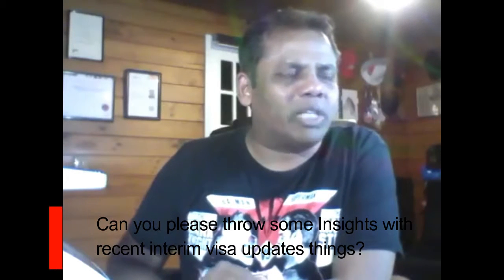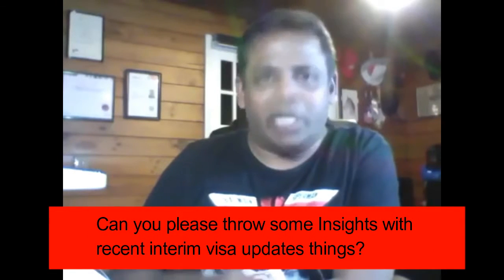Can you please share your insights regards to MDS as an educational organization